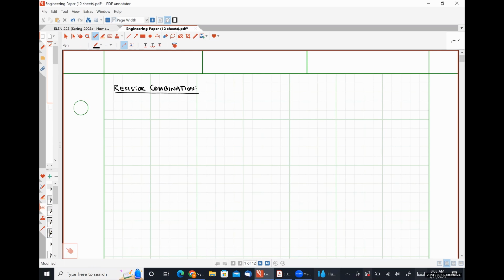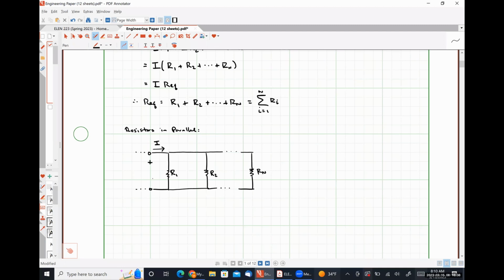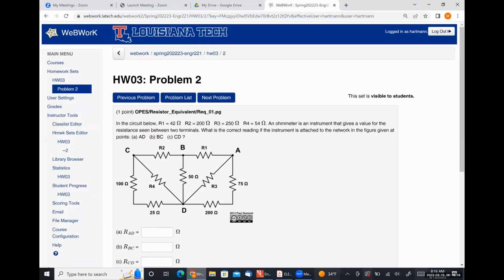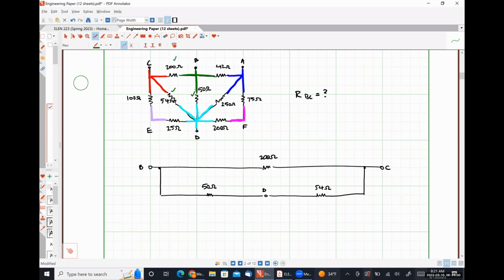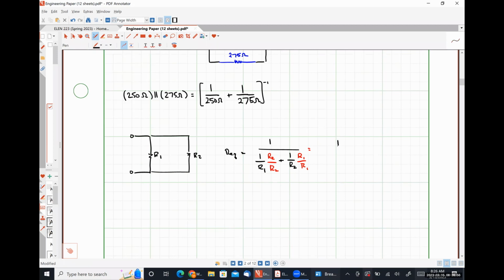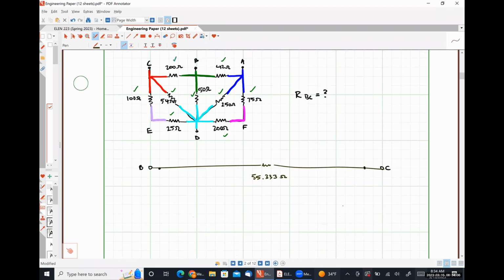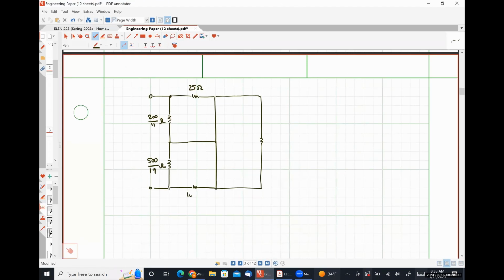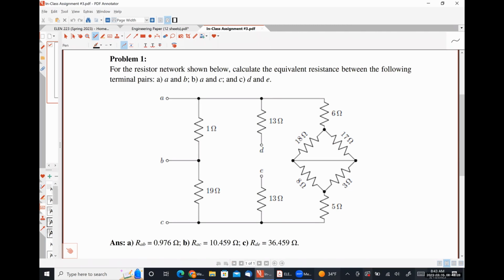ENGR 221 (Spring 2023) - Class Meeting #04 - 03/15/2023